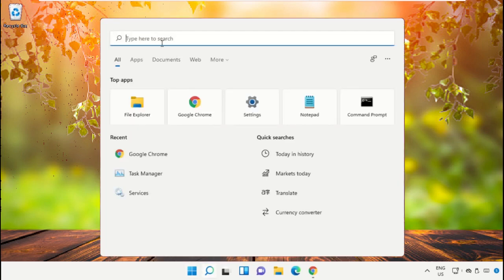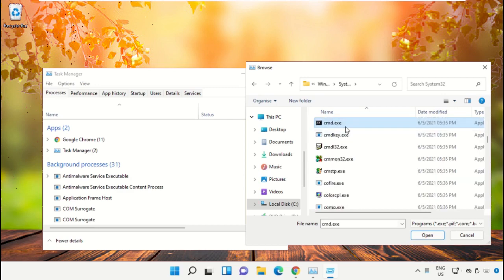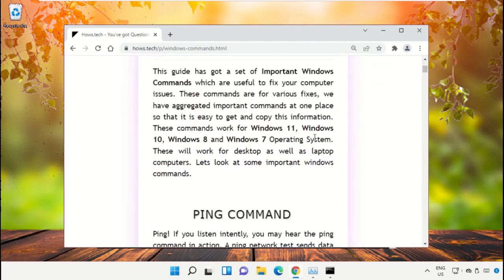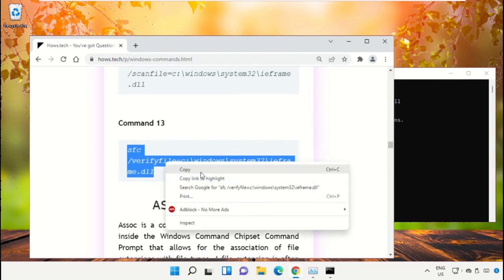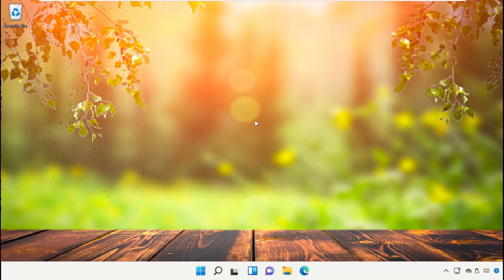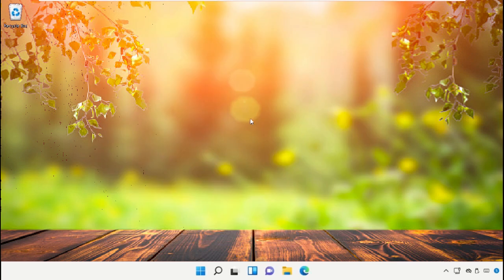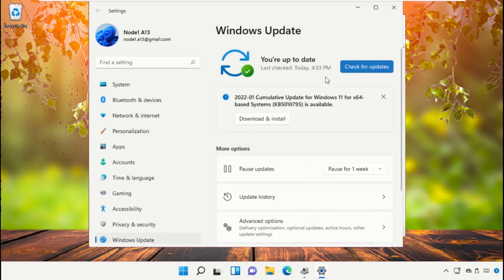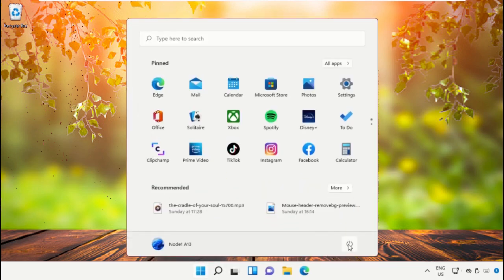How to fix high CPU usage in Windows 11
Commands:
   chkdsk c: /f